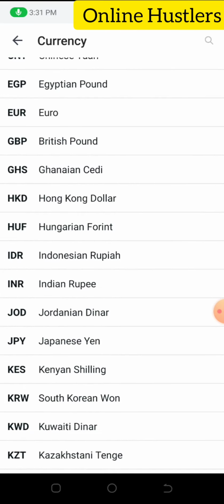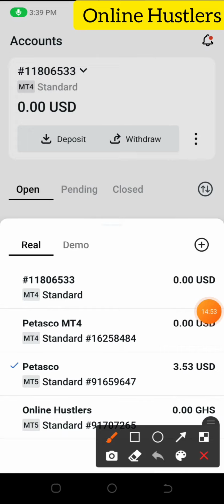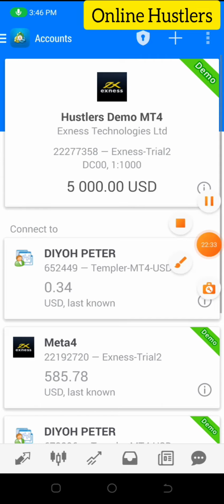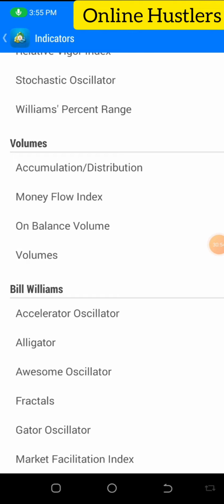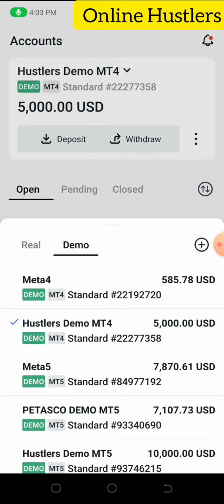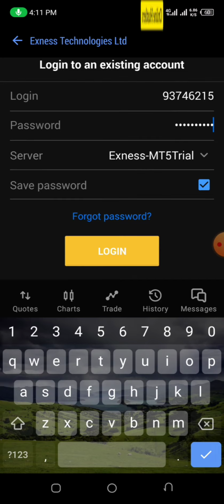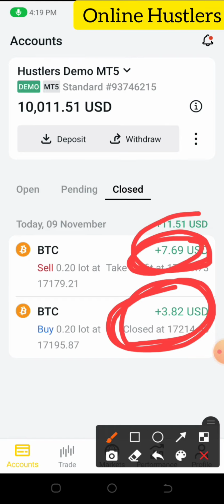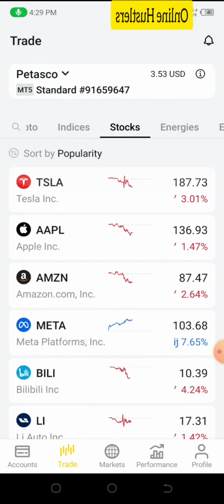How to Use Exness for Trading? Step by Step Full Exness Trading Tutorials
Trading terminals: MT4 and MT5

Multi Terminal
Webterminal
Mobile platforms

Summary of EXNESS Group Trading Company
EXNESS IS THE FASTEST ORDER EXECUTION According to the
Traders Union Awards 2022

Exness Trading Company has been working in the Forex market since 2008. The broker’s activity is managed by Nymstar Limited, a company registered in the Republic of Seychelles. The service is regulated by licenses of CySEC (Cyprus Securities Commission), FCA (Office of Financial Regulation and Supervision of Great Britain) and FSA (Office of Financial Regulation and Supervision of the Republic of Seychelles). The broker holds the leading position in Forex ratings. The company’s monthly trading turnover totals $325.8 billion USD. The broker currently has CFDs available for cryptocurrency, stocks, more than 120 currency pairs, energy and metals. Exness’s service provides favorable working conditions for traders: low commission, instant execution of orders and withdrawal of funds. An infinite leverage makes it possible to earn on small deposits up to $999. There are several options for opening an account depending on the traders’ needs. A demo account is available - a training account that is useful for both beginner level traders and professional traders.

Minimum Deposit : Standard, Standard Cent, Standart Plus - 10 USD, Raw Spread, Zero, Pro - $200

Leverage :  From 1:100 up to 1:2000; with equity up to $999 - 1:Infinity

Spread : Standard, Standard Cent – from 0.3 pips, Pro – from 0.1 pips, Raw spread, Zero – from 0 pips, Standard Plus – from 1 pip

Instruments: Currencies, assets of stock and commodity markets, cryptocurrencies

Many Traders especially beginners are still confused which Forex Broker to use
I will recommend you to join EXNESS broker, One of the most trusted company from many years and Real Madrid team is sponsoring that brand!

Features of Exness-
• Leverage upto 1:2000
• Instant Deposit and Withdrawal
• Exciting Rewards and bonus
• No stoploss hunt
• 24x7 Chat Support
• Zero Spread / Tight Spread accounts
• MT4 and MT5 both platform

Kindly Sign Up & Enjoy Amazing Features